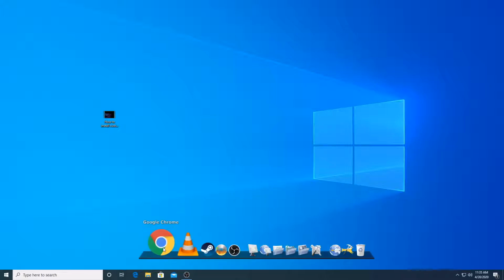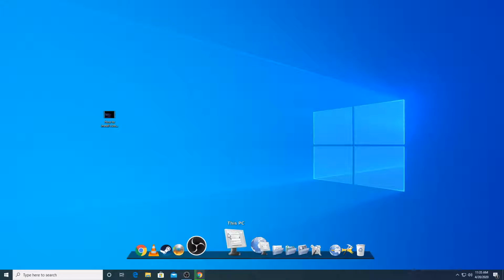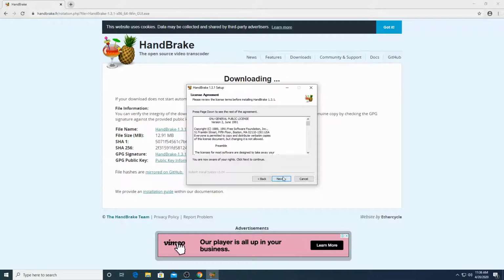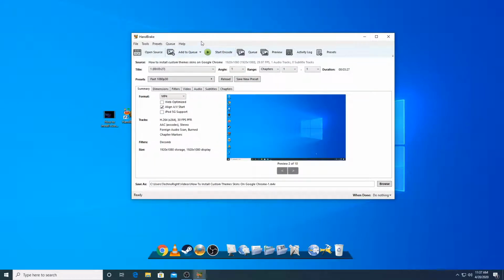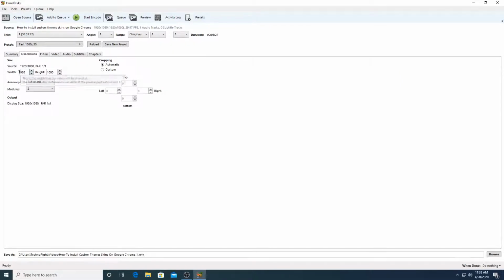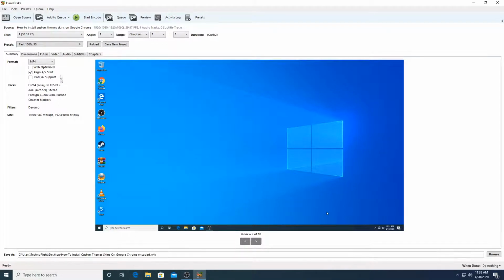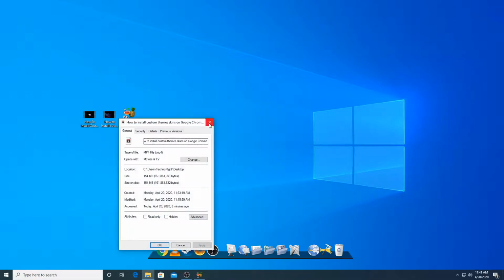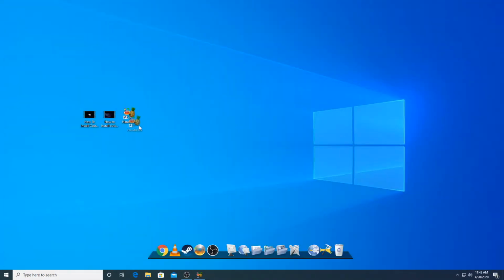How to Reduce Video File Size without Losing Quality in PC (Fast & Easy)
hey guys, I'm back with another tutorial teaching you on how to reduce/decrease a video's file size without messing with the quality. This works 100% as I've been using this since the day I started the channel.